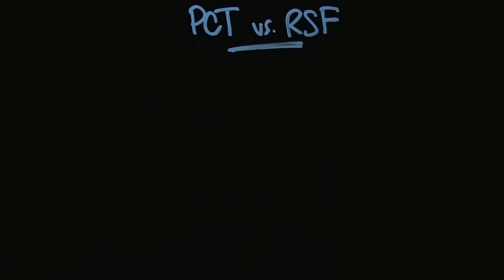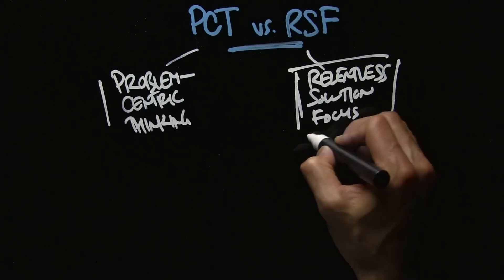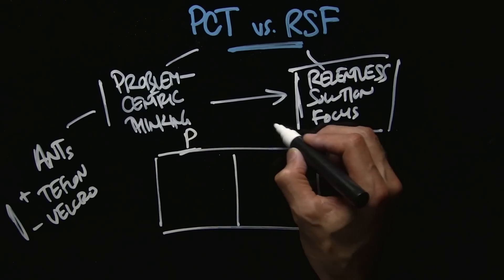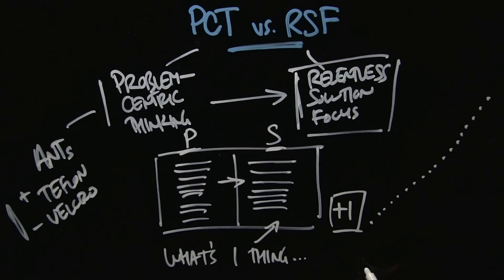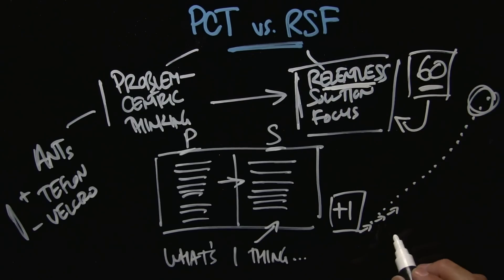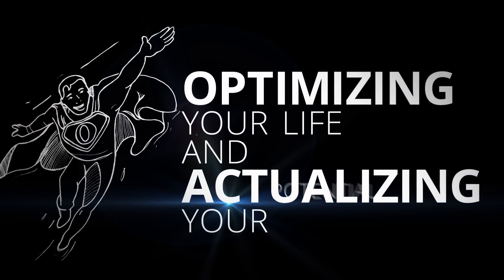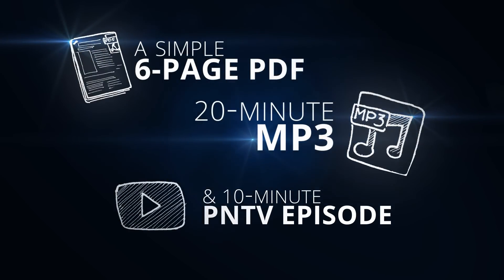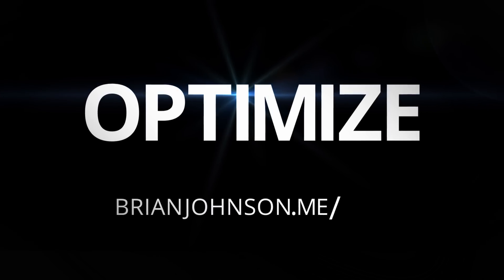Micro Class: PCT vs. RSF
PCT = Problem-centric thinking. RSF = Relentless solution focus. Mentally tough people focus on SOLUTIONS. Are you?